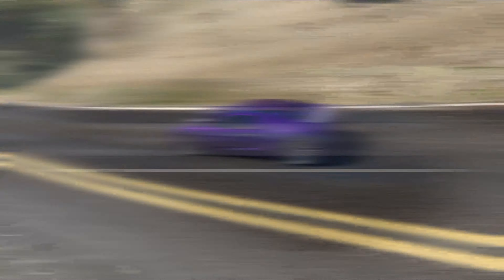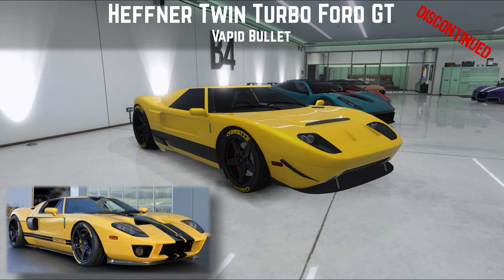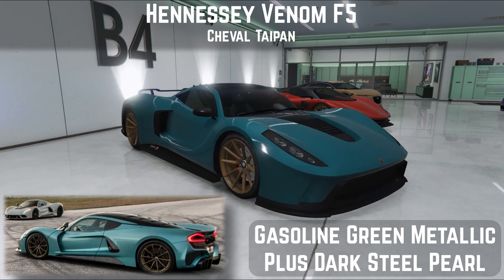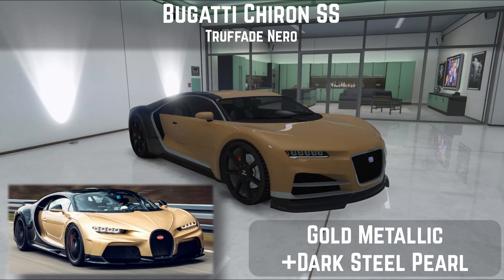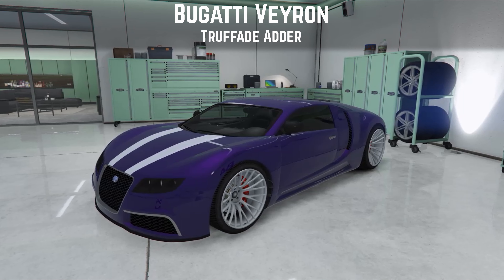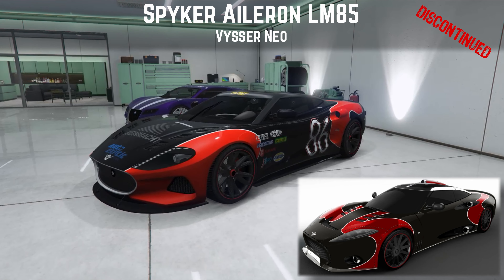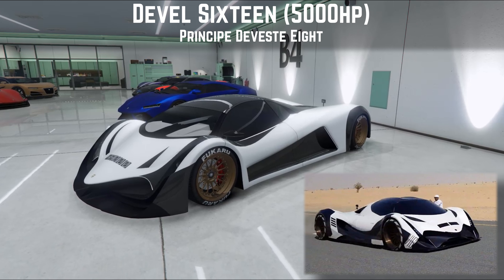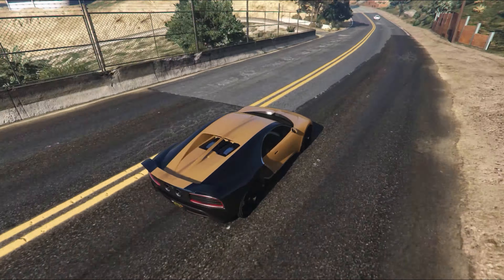My Ultimate Supercar Garage Tour Pt 4 - a "Deep Dive" Into Every IRL Car (GTA Online)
This series is taking a good look at each car in one of my garages, including a photo of the real life car that inspired my build, the crew colour hex if applicable and a few words on my feeling about the in game car.

Chapters:
00:00 Intro
00:37 Ford GT = Vapid FMJ
01:50 Heffner Twin Turbo Ford GT = Vapid Bullet
02:40 Hennessey Venom F5 = Cheval Taipan
03:49 SSC Tuatara Aggressor = Överflöd Zeno
04:40 Bugatti Chiron SS  = Truffade Nero
05:30 Bugatti Veyron = Truffade Adder
06:38 Spyker Aileron LM85 = Vysser Neo
07:37 Lykan HyperSport = Pegassi Reaper
09:05 Devel Sixteen (5000hp) = Principe Deveste Eight
09:43 Honda NSX Type S = Dinka Jester
10:47 Outro